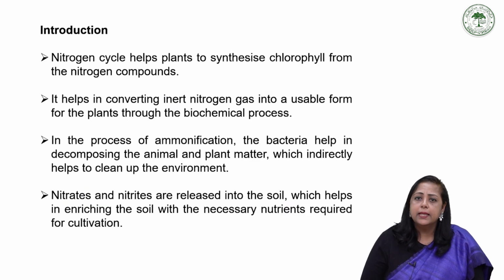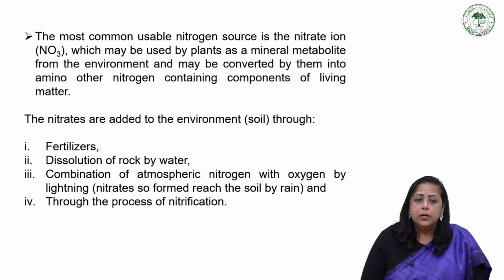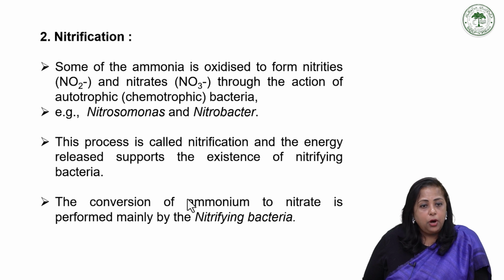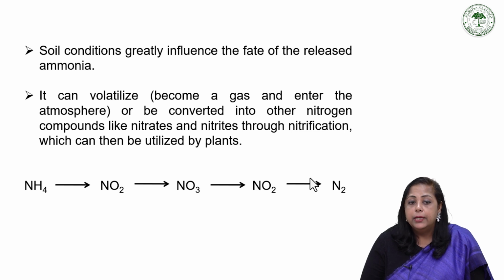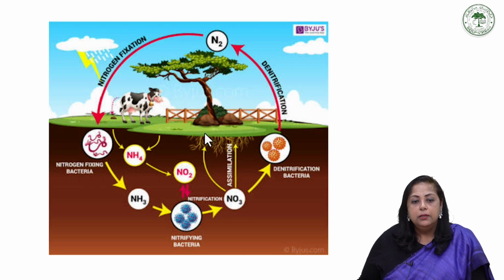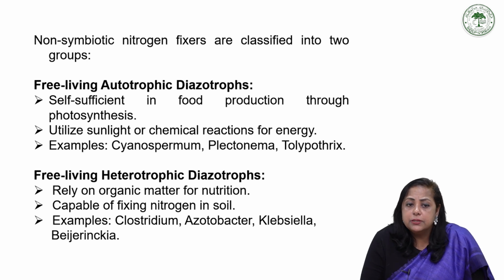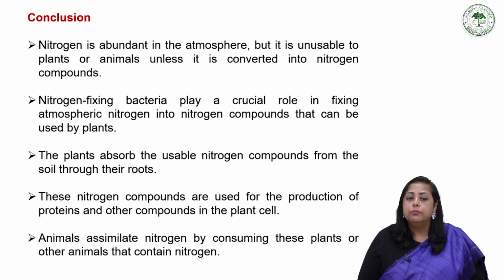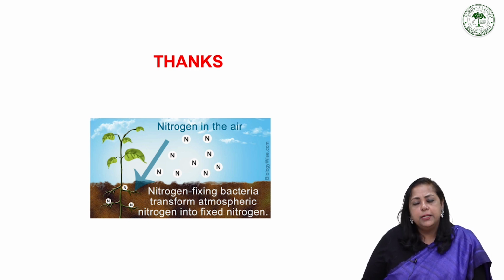Biogeochemical cycle: Nitrogen cycle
This lecture explains about the Nitrogen Cycle. Nitrogen cycle involves four step process i.e. Ammonification, Nitrification, denitrification and Nitrogen fixation